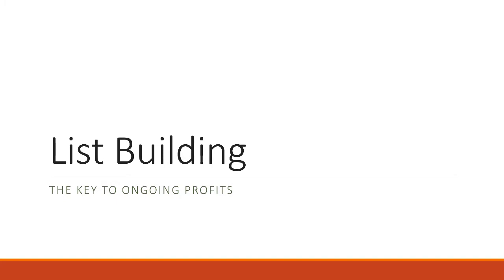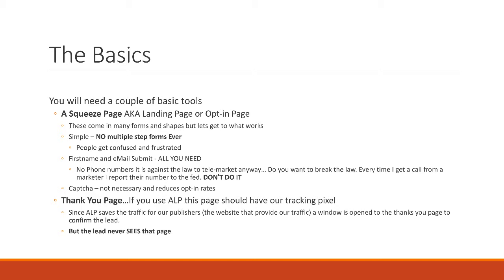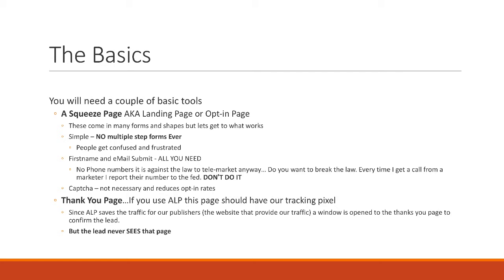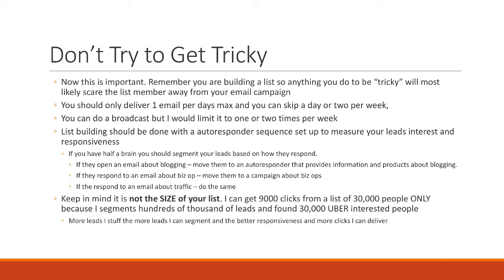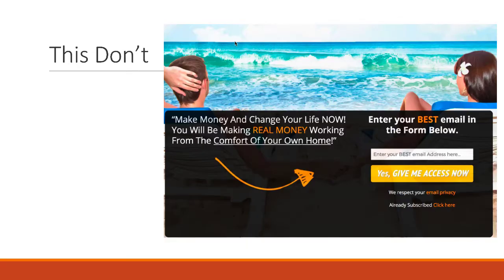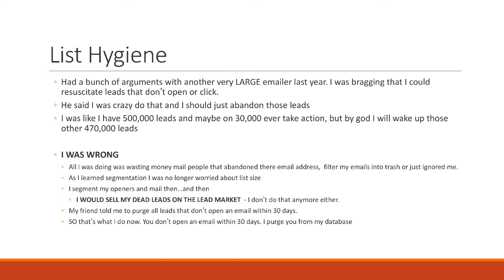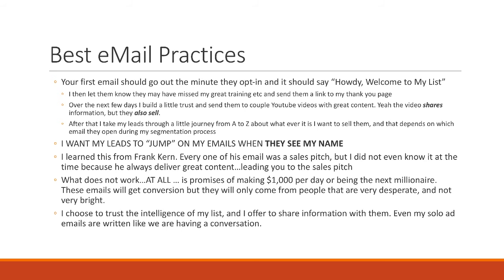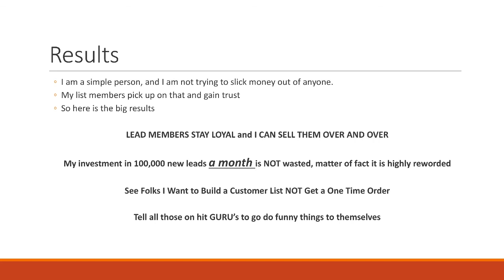Active Leads Pro - How to handle your new list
Active Leads Pro is a completely new and unique lead generation service.  We are media traffic buying group, and we are now offering a select few the opportunity to join our traffic buying group.  We utilize a proprietary software which solves our traffic syndication partners’ biggest problem… LOST TRAFFIC!

Their problem creates a tremendous opportunity for us that enables us to generate millions of leads in a variety of niches at a fraction of the cost.

Not only are we solving a problem for our traffic syndication partners, but we are also solving a problem for list builders, online lead generators and agencies who are buying tons of traffic from various traffic sources with no guarantee of lead opt-in conversion or lead responsiveness.

This problem becomes a very expensive problem for companies trying to generate leads and build their lists, because when you have fake leads, bad leads or non-performing leads in your email database, your cost per lead goes way up, decreasing your profit margins!

For example, if you are paying $0.50 per click for traffic, it would cost you $500 for 1000 clicks. If your landing page has an lead opt-in conversion rate of 30%, that means that you are generating 300 leads per 1000 clicks. Therefore, your cost per lead is $1.67. But out of those 300 leads, if you remove the unsubscribers and bad email addresses, then your cost per lead would go up!

Active Leads Pro Solves All These Problems